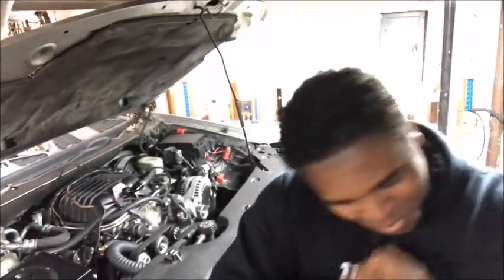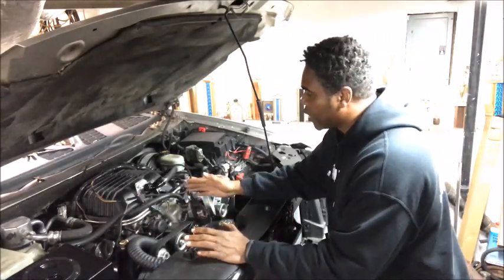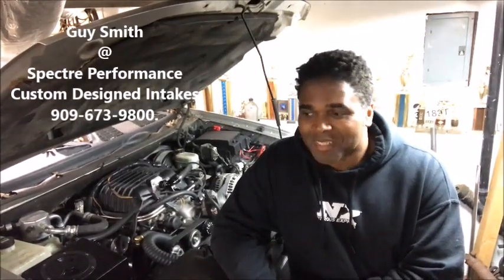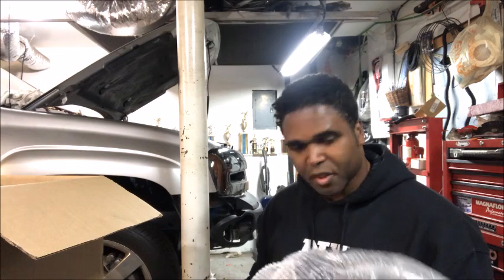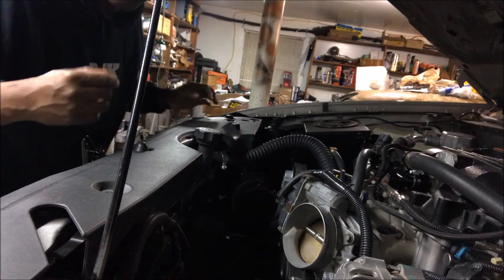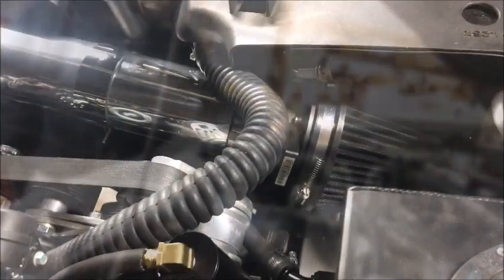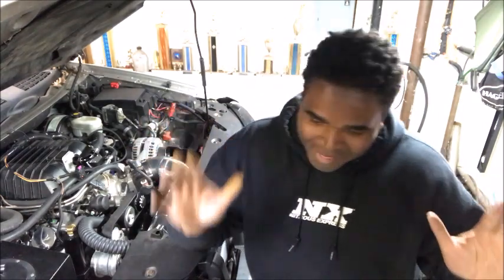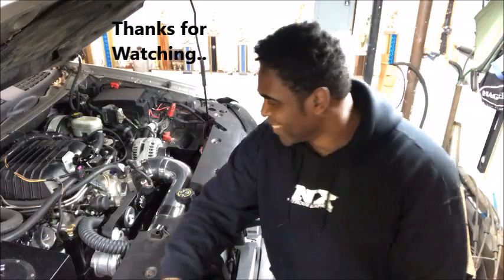How To: Design A Custom Intake For Any Ride (Spectre Performance Has You Covered)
Whenever you build a custom ride, chances are you will need a custom intake.. From just looking at a pic, Guy at Spectre Performance was able to build a custom designed intake for the Trailblazer SS \LSA project. Check it out..

If you need assistance with designing your own custom intake or if you have questions, you can email and Guy will call or answer your email.